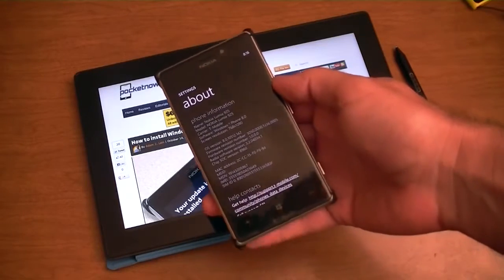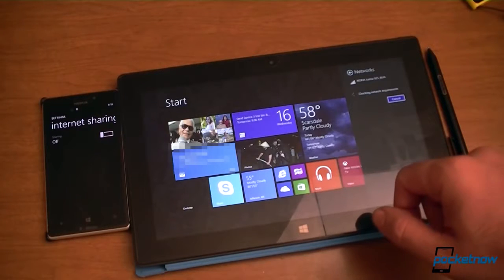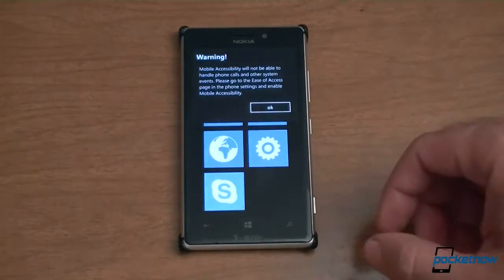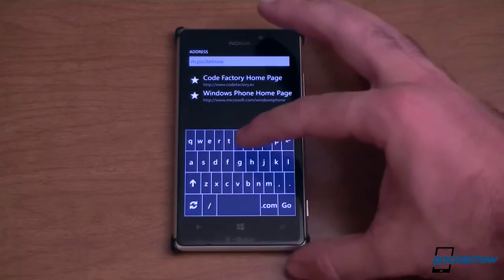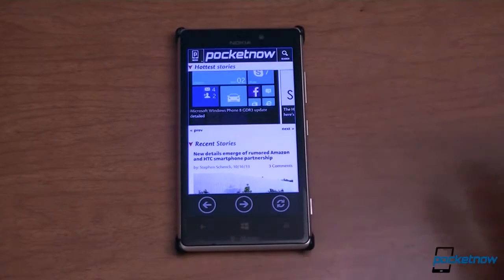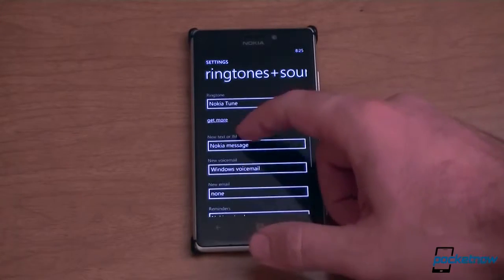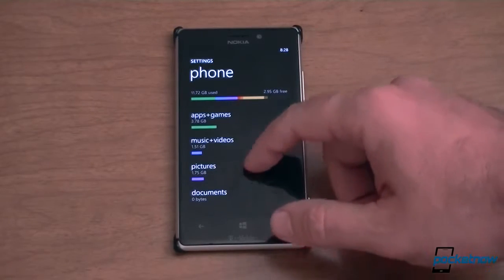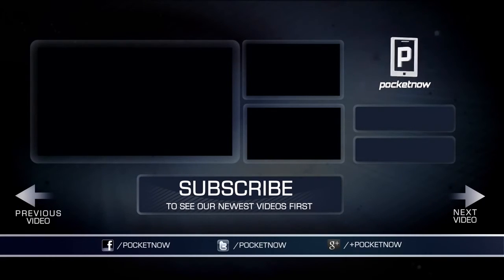What's new in Windows Phone 8 GDR3